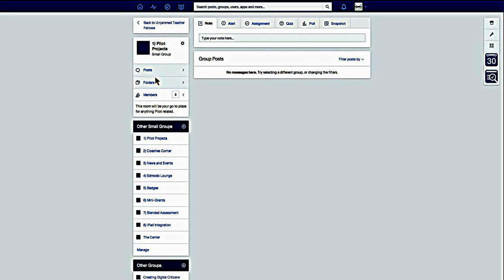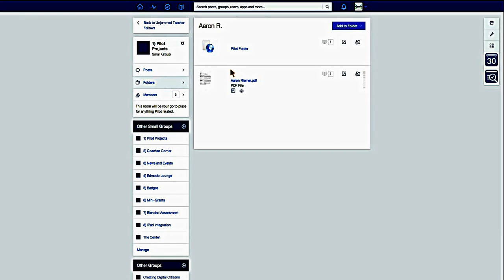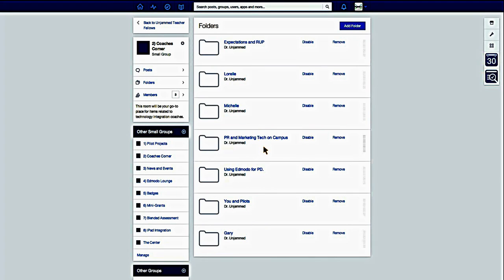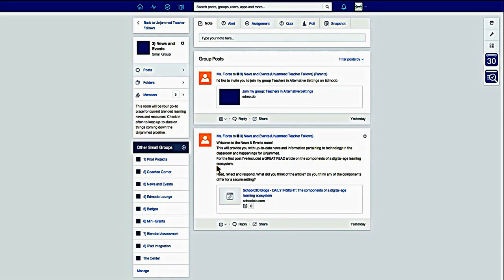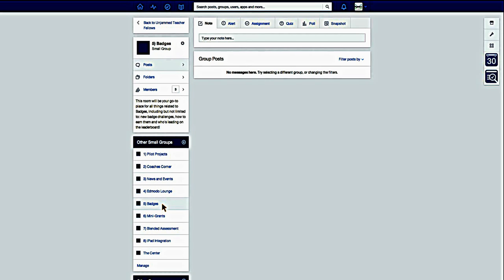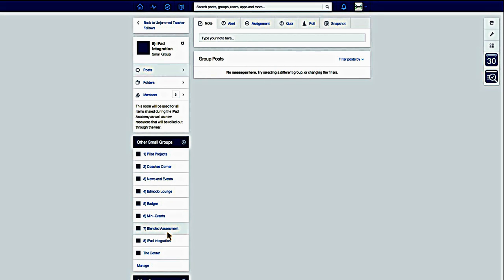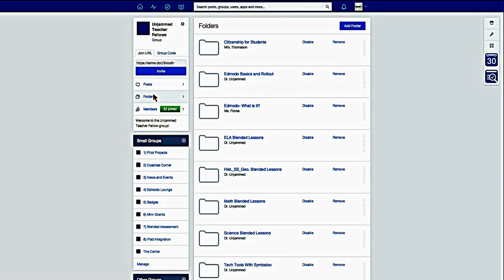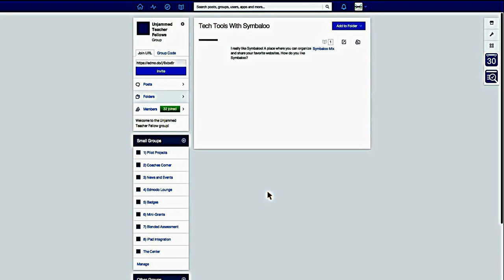New Edmodo Small Groups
Hey Unjammed Fellows! we've created new sub-groups for you. This screencast will give you an overview of what has been created and how you can use them.